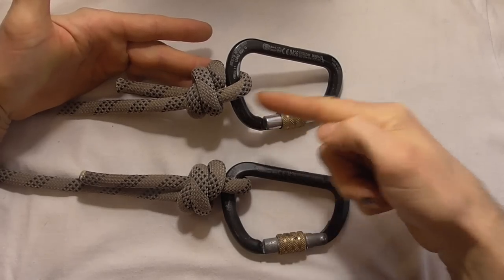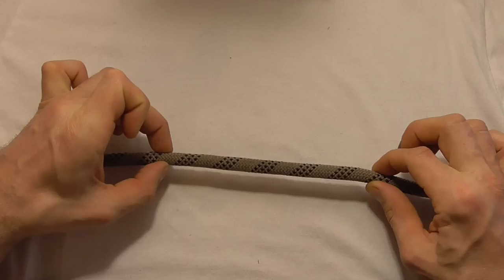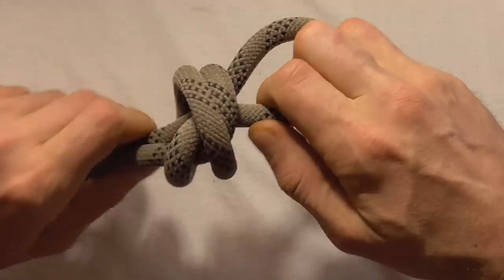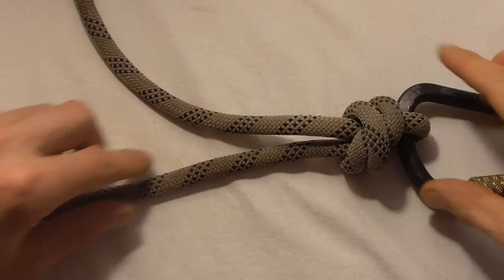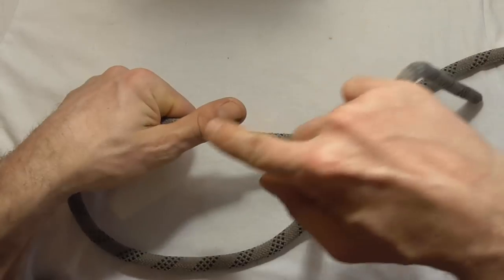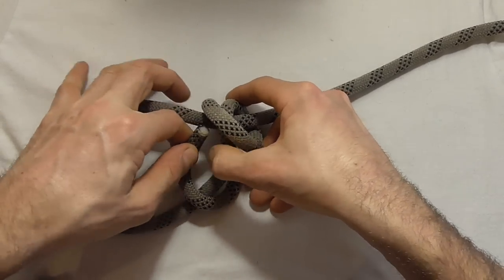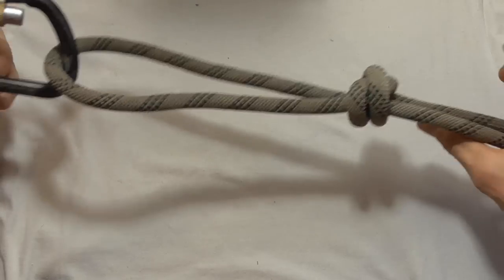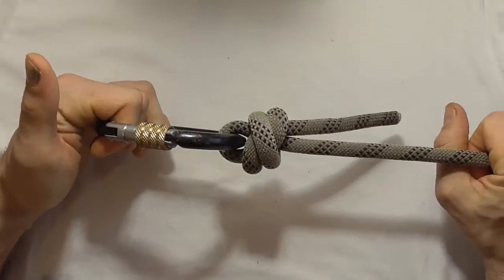Don't Kill Yourself Climbing The Potentially Lethal Scaffold Knot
Knot tying video. Safety tips on a common climbing knot for industrial rope access, tree workers, arborists, rope rescue workers and rock climbers.

I came across an industrial rope access safety bulletin which highlighted two cases in which a barrel knot had been incorrectly tied around a carabiner.

More about this knot:
The scaffold knot is knot is knot number 409 in the Ashley Book of Knots (ABoK). It goes under various names such as the barrel knot, double fisherman's knot, grapevine knot and poachers knot. It is a noose knot and a hitching knot which makes a terminal loop. If tied correctly it is a strong and secure knot, suitable for climbing.